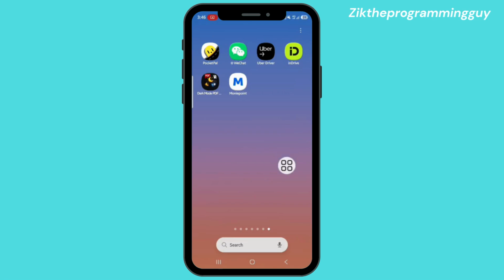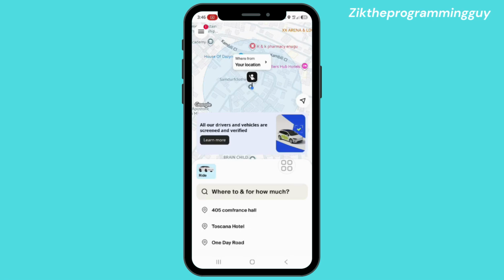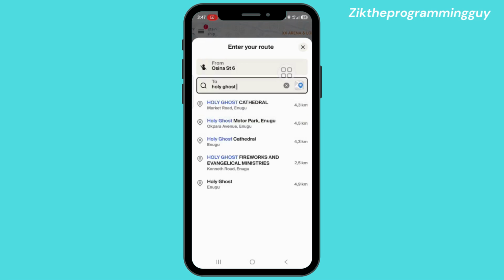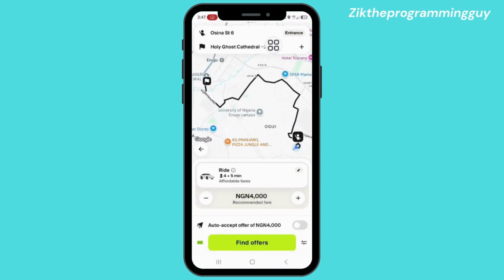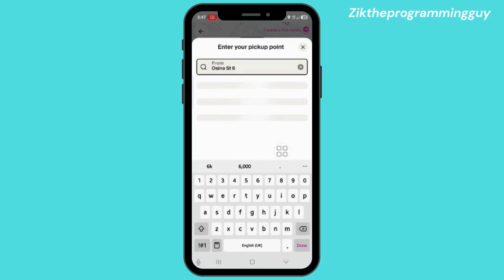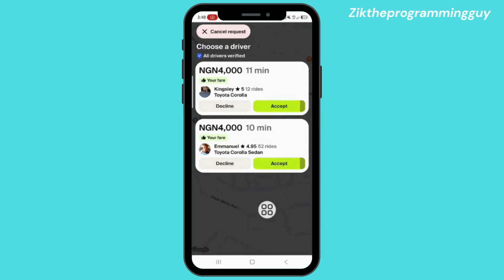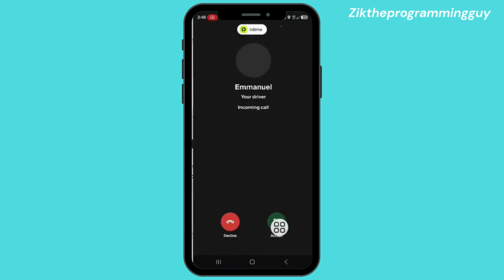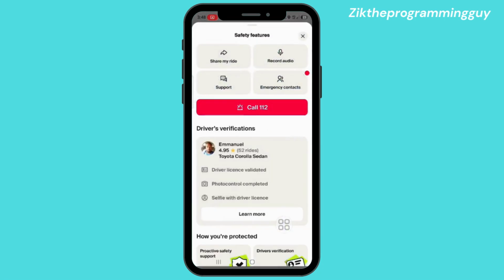How to Book a Ride on InDrive App | by Step Guide 2026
In this video, I’ll show you how to book a ride on the inDrive app step by step. You’ll learn how to set your pickup location, enter your destination, choose a suitable fare, receive offers from drivers, and select the driver that works best for you.

Whether you’re new to inDrive or simply want to understand how the app works, this guide makes the process simple and easy to follow. inDrive allows passengers to choose from driver offers and consider factors such as price, rating, vehicle, and arrival time.